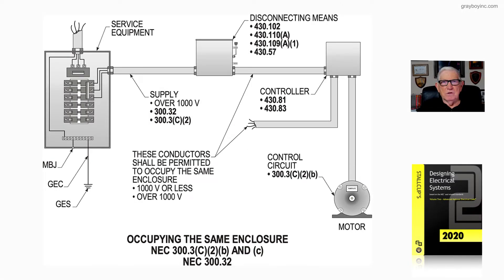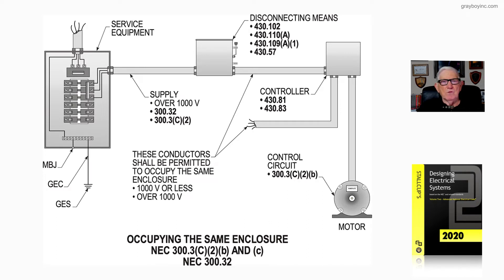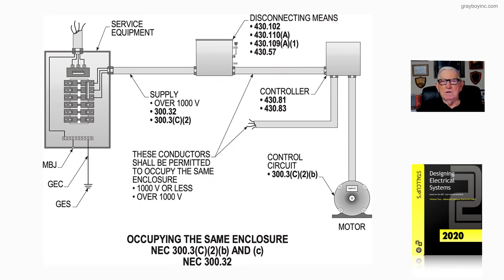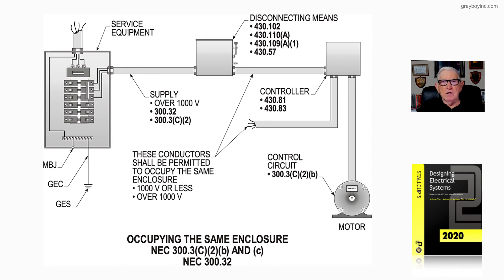18-58 OCCUPYING THE SAME ENCLOSURE - 300.3(C)(2)(d) AND 300.32